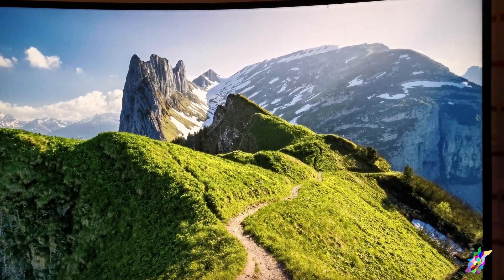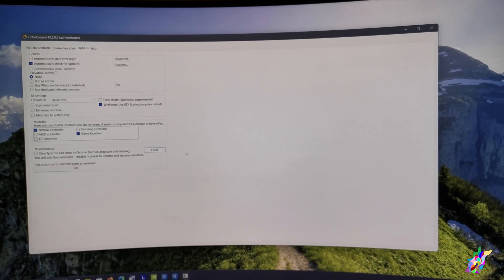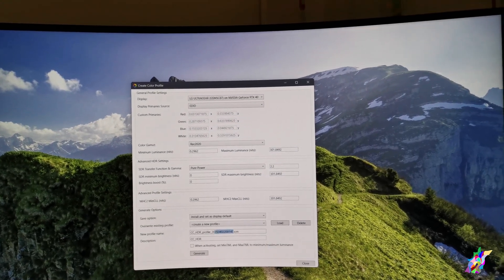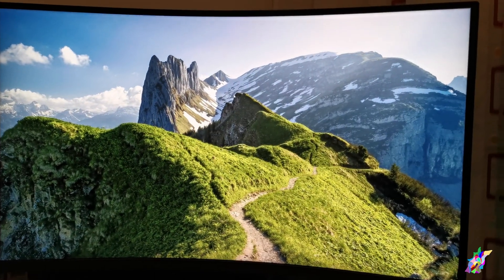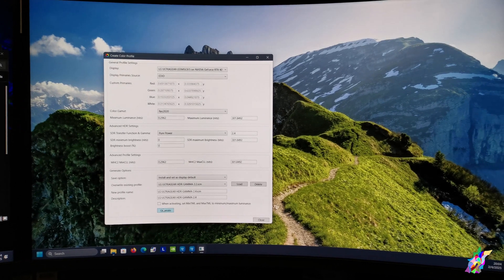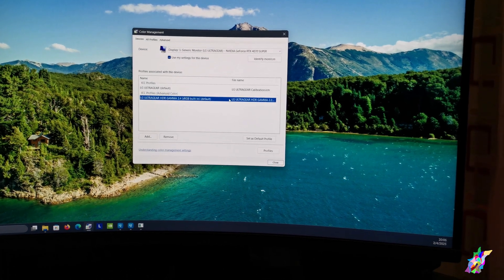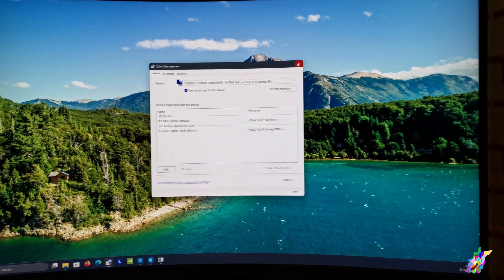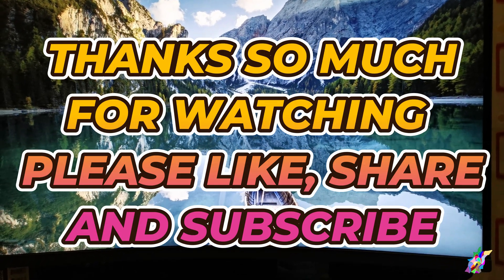LG ULTRAGEAR 27GS60QC-B HDR Color Fix for SDR And Auto Dimming Fix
Hello everyone in this video I will:
- LG ULTRAGEAR 27GS60QC-B Monitor Fix for the SDR contents colors when HDR mode is active using a ICC color profile. Moreover using this monitor in HDR mode the auto dimming issue does not occur anymore.

To Create the two color profile used to fix the colors in HDR mode I used the following tools:
*ColorControl
- ZIP archive Download

The two color profiles (updated with wider color Gamut) I have created are on my Github repository:

BEST HDR Color Profile which it is good for HDR contents and acceptable for SDR contents, it is generated with the following parameters (wider color Gamut):
- Windows Slider 50%
- Base profile from Windows HDR Calibration app with 800 nits of brightness
- Color Gamut: Rec2020
- Minimum Luminance (nits): 0
- Maximum Luminance (nits): 800
- SDR Transfer Function: Piecewise
- Gamma: NA
- SDR Minimum brightness (nits): NA
- SDR Maximum brightness (nits): NA
- MHC2 MinCLL (nits): 0
- MHC2 MaxCLL (nits): 800

This color profile has been tested using the following video (suggested by   @bob_harvey  ) and for me the 68 and 72 bars are barely visible the others bars with bigger numbers are visible:

BEST HDR Color Profile for SDR contents and acceptable for HDR contents (this color profile suffers of black crashing with HDR contents ), for SDR contents is equivalent of the display in SDR mode (Windows HDR disabled in the settings):
- Windows Slider 50%
- Color Gamut: Rec2020
- Gamma: 2.2
- SDR Minimum brightness (nits): 0
- SDR Maximum brightness (nits): 100

OLD DEPRECATED COLOR PROFILES
- Monitor Color Profile for HDR with gamma value of 2.2:

- @bob_harvey HDR color profile for LG ULTRAGEAR 32GS60QC-B (it works also for the 27GS60QC-B) :

Bye